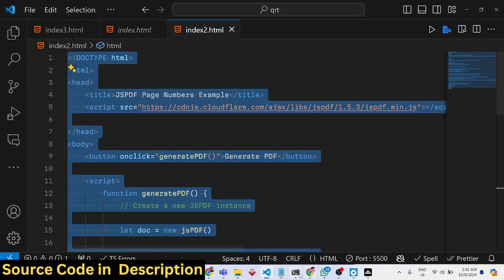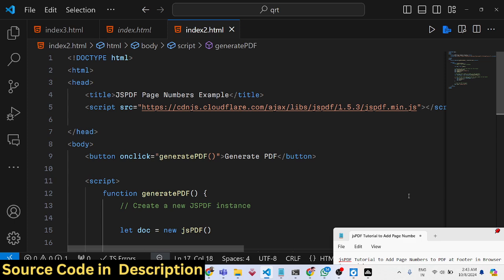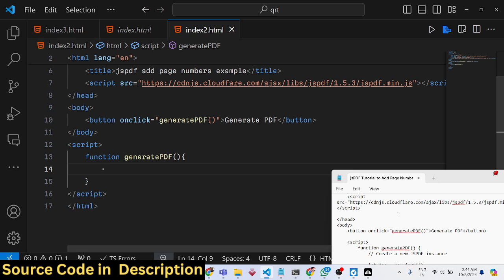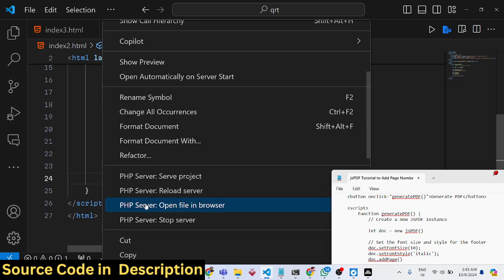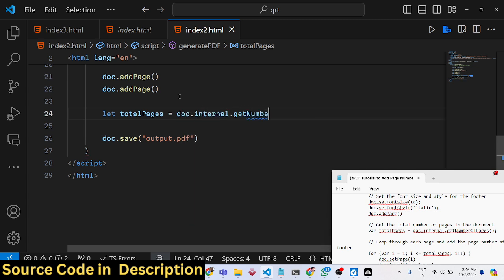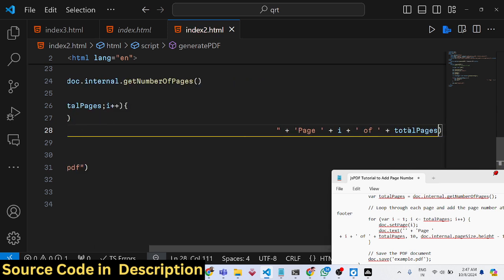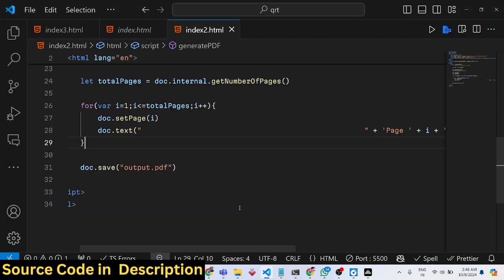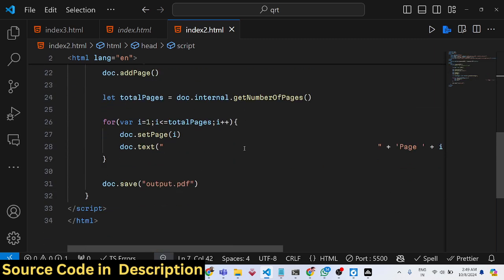jsPDF Tutorial to Add Page Numbers to PDF at Footer in Browser Using Javascript